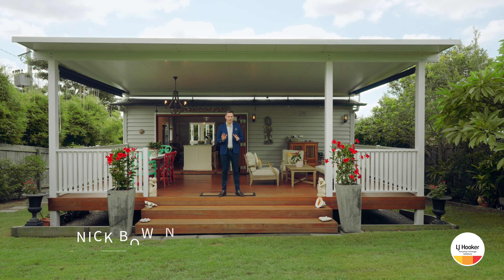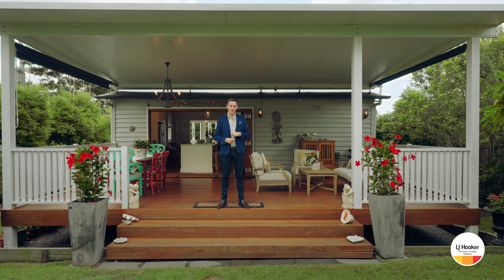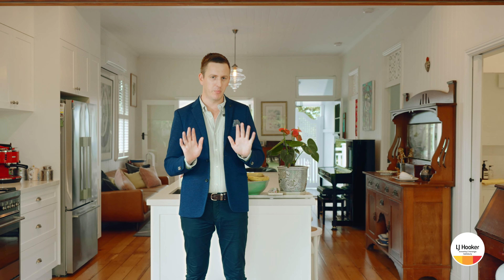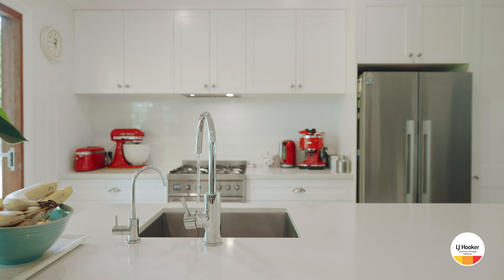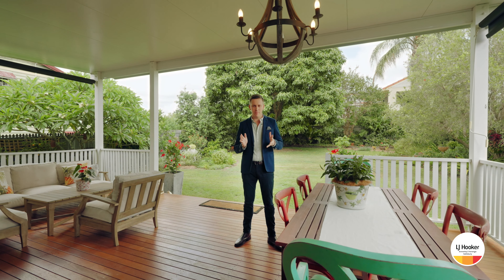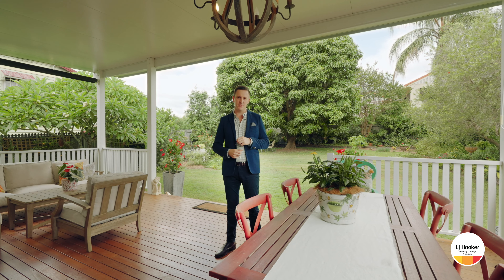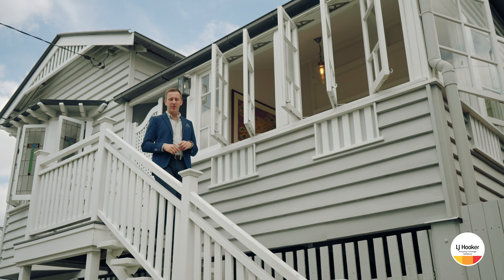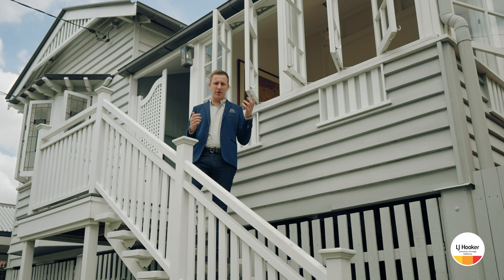285 Lillian Avenue, Salisbury - FOR SALE - Nick Bowen - LJ Hooker - 0417 871 042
285 Lillian Avenue in Salisbury is the epitome of the great Australian dream, consisting of the beautiful characteristics we come to expect from a carefully renovated Queenslander where all of our favourite features have been meticulously retained; a single gable framing a large bay window with spectacular leadlight detailing, soaring ceilings, VJ walls, fretwork and casement windows with the added charm of a lattice bat-wing security door to greet you at the entry before a stained-glass front door.

A sliding electric front gate, crisp white lines and the tall, proud stance of the home are what meets the eye upon arrival, but what is beyond the fence is calming, private and enchanting; the grounds and gardens of this home are very special, well thought-out and offer lush surrounds from every window; a setting that will be a pleasure to unwind in at the end of each day, and one where your guests may not wish to leave.

Like all Queenslander Cottages, this home is quaint, comfortable and a lovely environment to reside; polished pine flooring give a sense of warmth, with a large air-conditioning unit, a crisp white colour pallet, modern plantation shutters throughout, with downlights and specifically chosen pendant lighting to pay homage to the homes heritage.

It is often said that the kitchen is the heart of the home, and this property makes no exceptions; an expansive stone slab in crisp white sets the scene, with breakfast bar, undermount stainless sink, space for a large fridge with plenty of storage and a freestanding Smeg oven and gas cooktop. Bi-fold doors and a magnificent foliage backdrop draw the outdoors in and give access to a huge covered entertaining deck, big enough to house lounge and dining spaces, with retractable shade awnings on each side, and mature landscaped gardens at every corner; a feast for the eyes!

There is access front to back on each side of the home, where utility spaces are as neat as a pin; raised garden beds, a clothes-line and garden shed on one side, with the added bonus of masses of under-house storage, a lock up garage and an additional carport.

The main bedroom is a great size and has the most beautiful stained glass bay window with aspect across the treetops to the North to Toohey Forest. The third bedroom is well suited for a children’s room, currently utilised as a home office and in the past as a dining room with single pane French doors allowing natural sunlight throughout the living spaces from the Northern end of the home.

The main bathroom and laundry is very modern, finished in cool neutral tones with frameless glass shower, large luxurious bath tub, stone benchtops and plantation shutters.

Sweet dreams are made of these:
 - Large covered entertaining deck
 - Spectacular landscaped gardens
 - Immense privacy from inside and outside the home
 - Stone benchtops throughout kitchen and bathroom
 - Beautiful Queenslander character
 - Pine flooring, VJ walls, fretwork + leadlight bay window
 - 607m2 elevated land
 - Electric sliding gate, carport + 1 under house car space

285 Lillian Avenue is the answer to the great Australian dream; character, charm and a well-thought-out renovation further enhancing todays Queensland lifestyle!

Griffith University Nathan Campus, Westfield Garden City, St Pius School, the QE2 Hospital and great public transport are all right nearby, with Salisbury State School, Apples on Ainsworth, and Southside Christian College immediately accessible.

Call Nick Bowen today to arrange your private inspection, or you might just miss out!